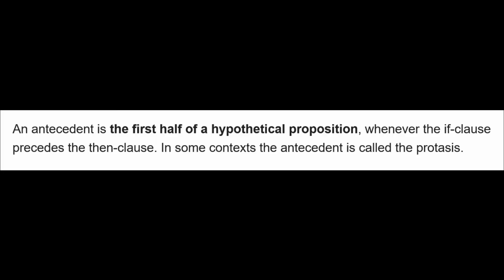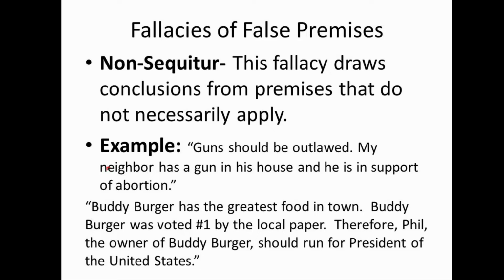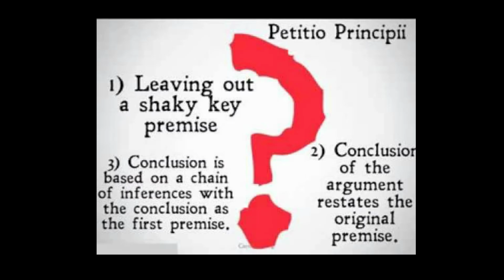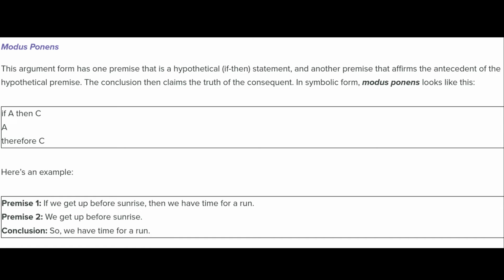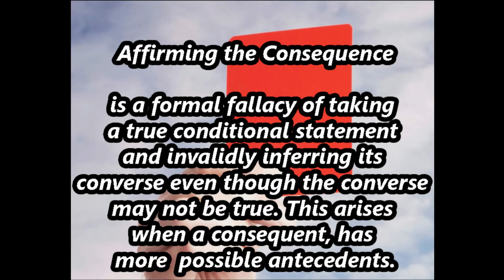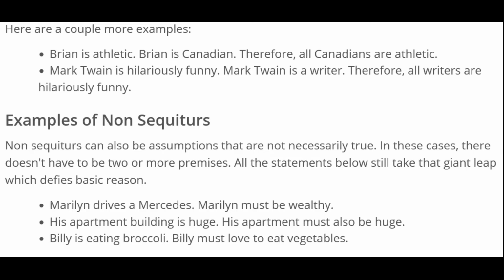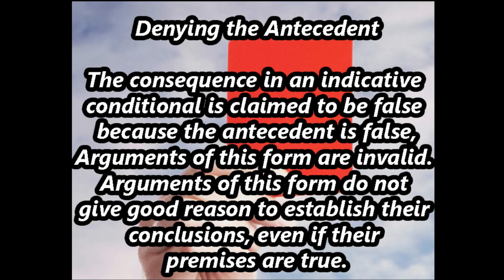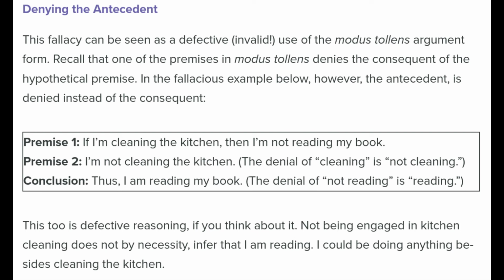Drace Logic 102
second part of my logic course, made as a small presentation that then developed into this.